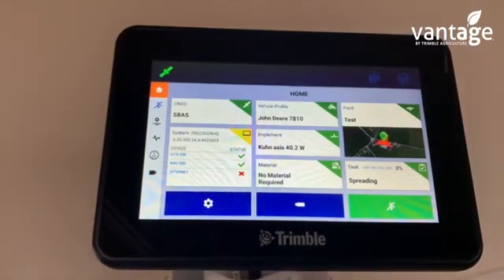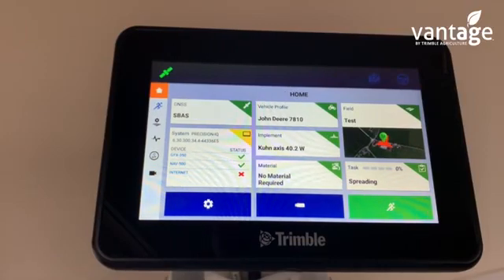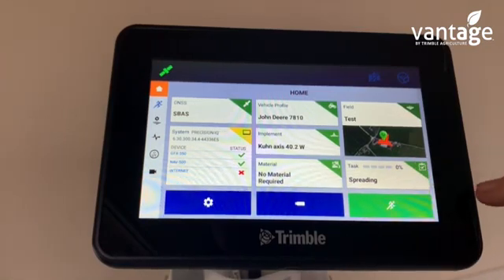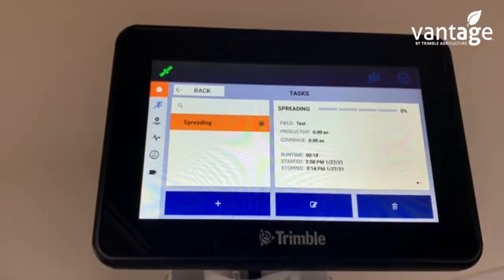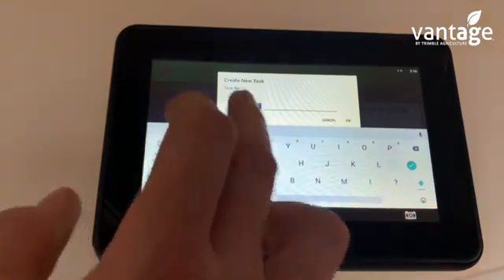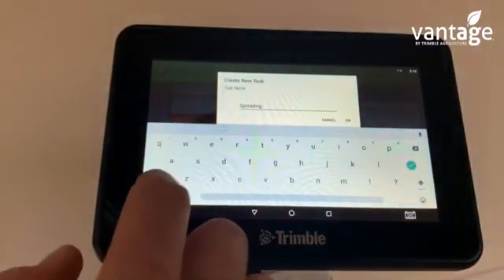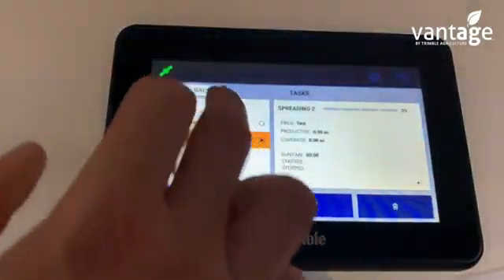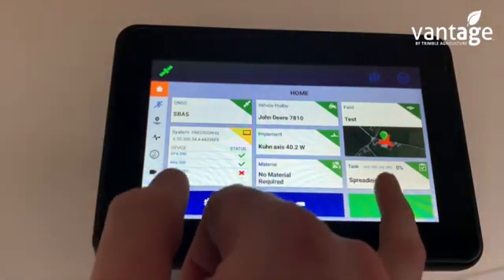How to Set up a new task Trimble GFX350